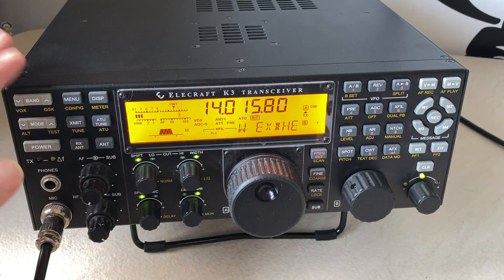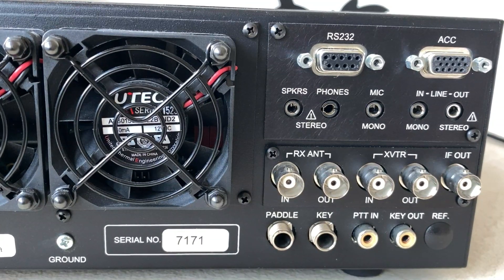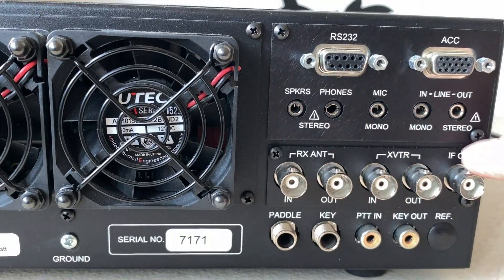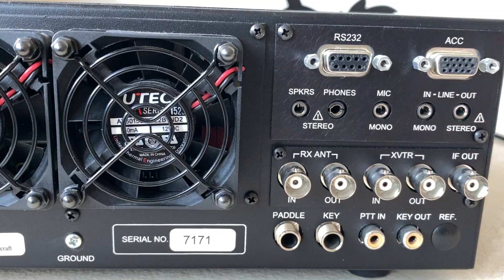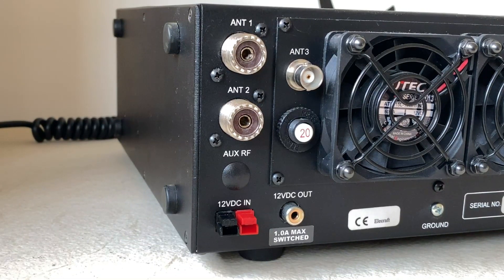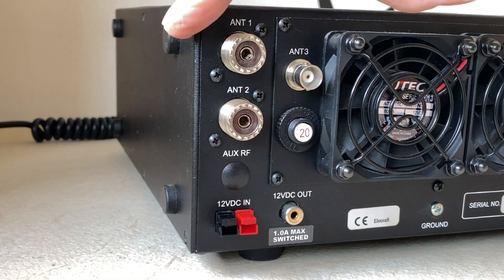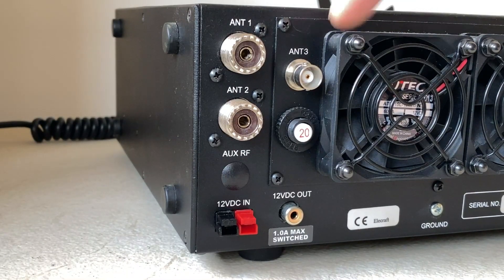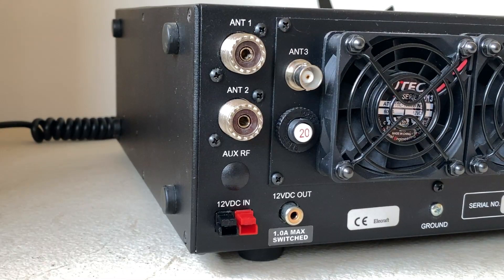Elecraft K3 Series - End of An Era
In January 2020, Elecraft announced that the K3 series was now discontinued, making way for the K4 series. We look back on its success and ponder about the demand for used K3 examples of this ham radio classic.